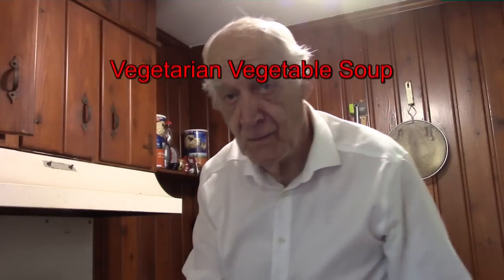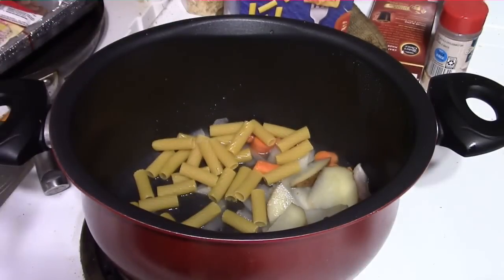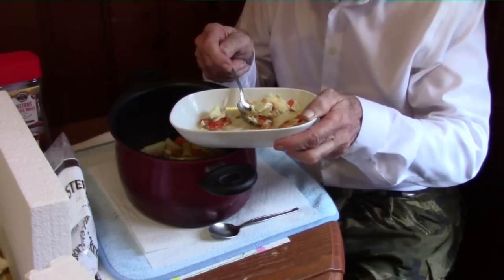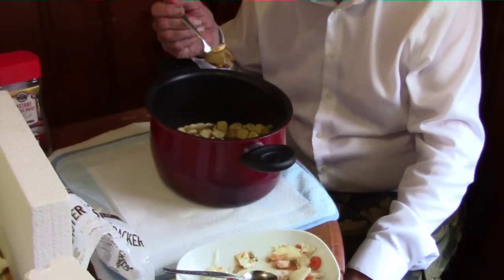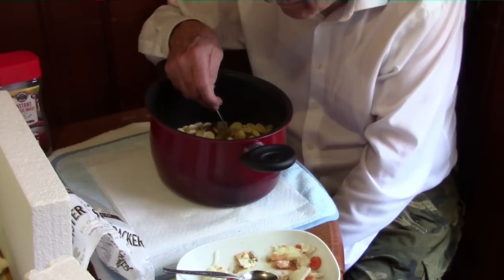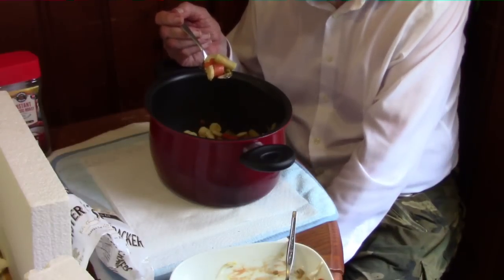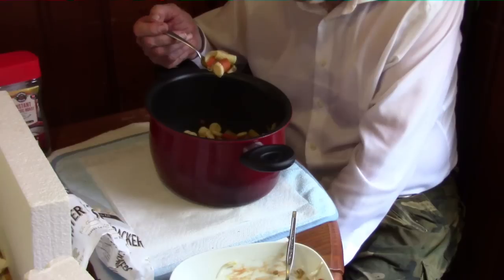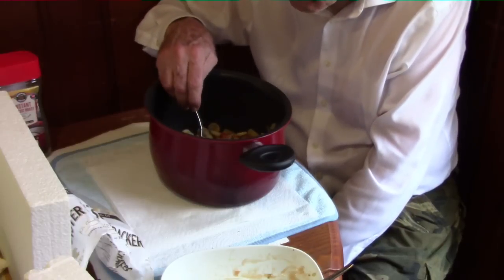Vegetarian Vegetable Soup, Leaving Comfort Zones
Tasting an old favorite lunch treat, Vegetarian Vegetable Soup, from Campbell's. It still tastes much the same as when I carried it to work in a brown bag back in 1956. It is good and it can be made more nutritious by adding more vegetables. It is still a popular fast food from a can. I tell some stories and there is a secret dessert as we think about whether it is a good idea to leave a comfort zone.